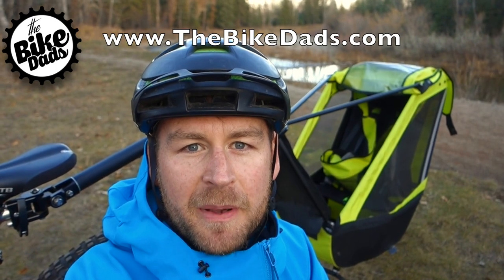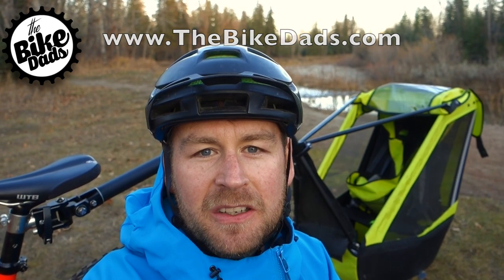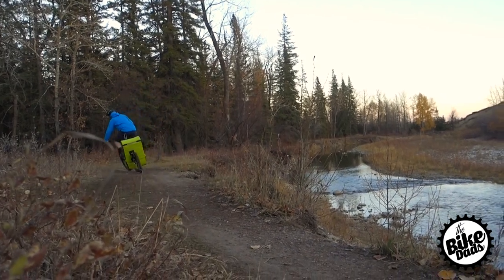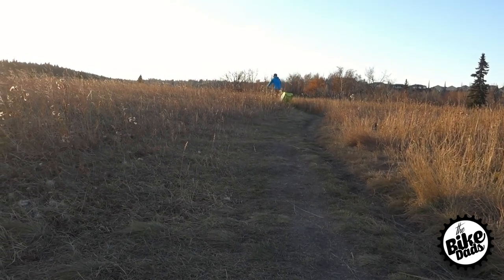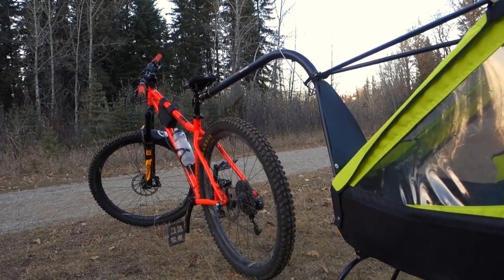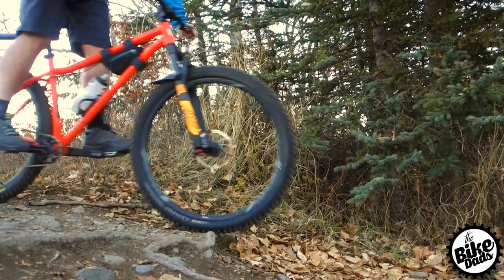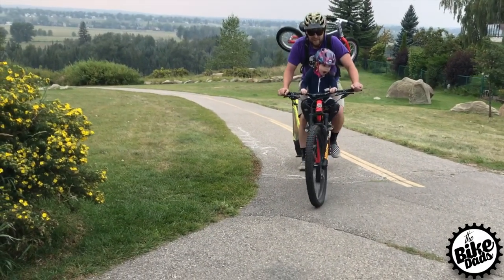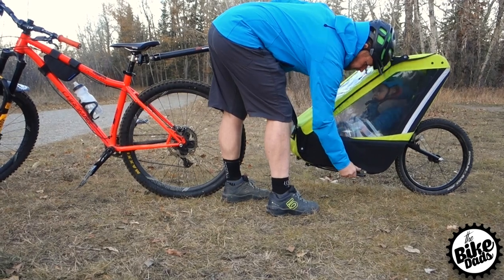Tout Terrain Singletrailer Bike Trailer With 8" Of Rear Travel Review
We may not ride like Danny MacAskill but we take a closer look into the Tout Terrain Singletrailer that he made famous.